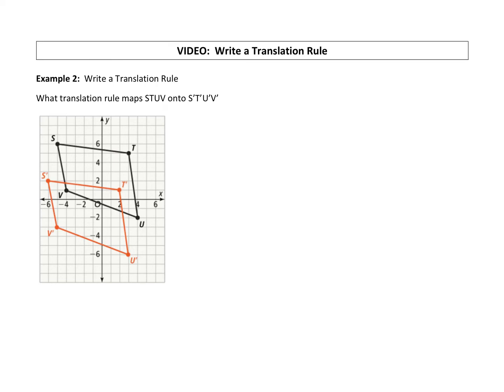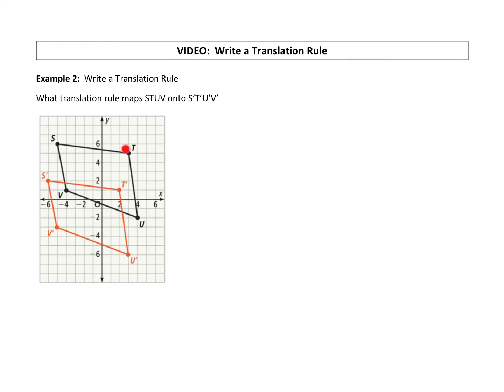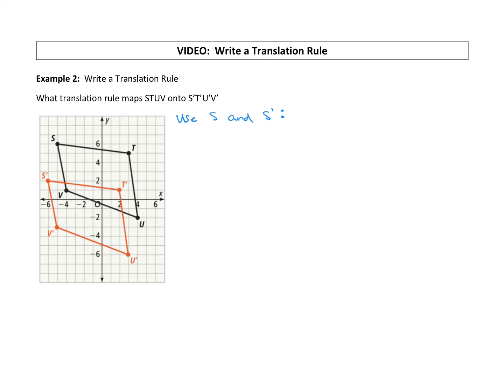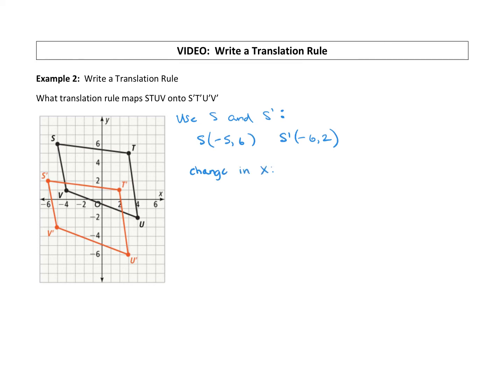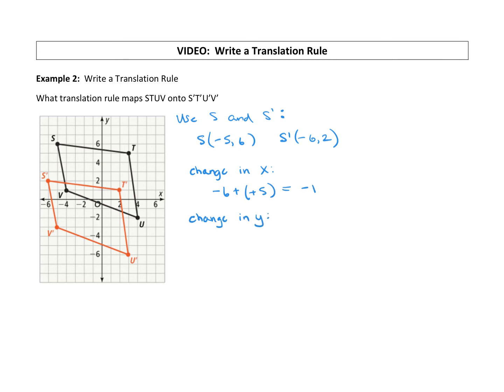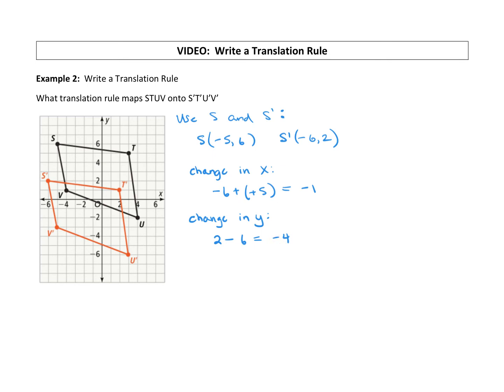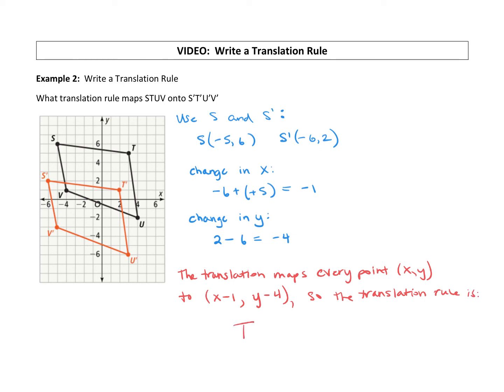Write a Translation Rule